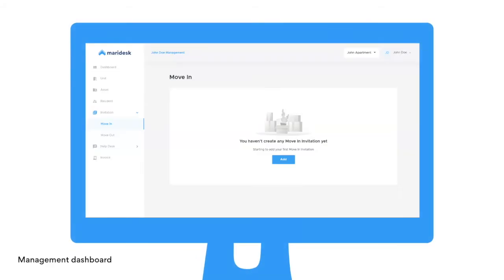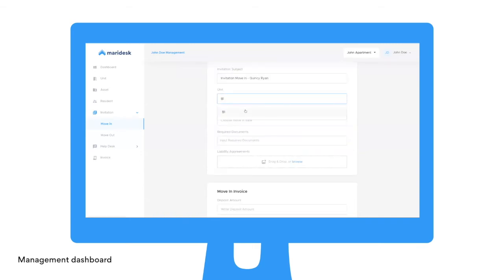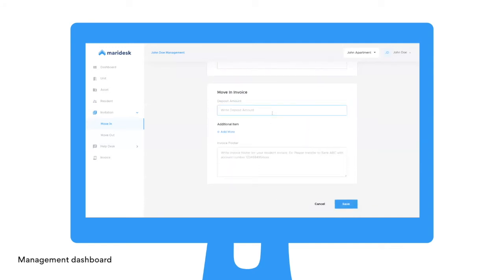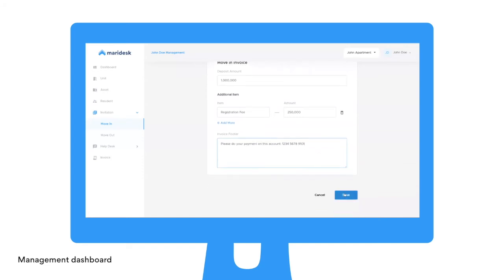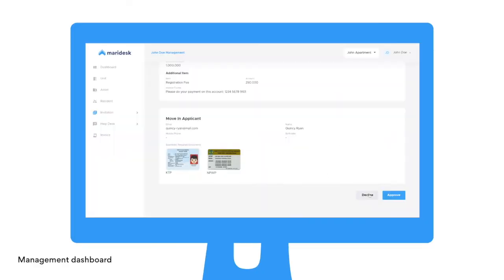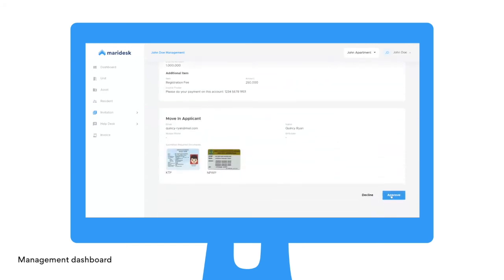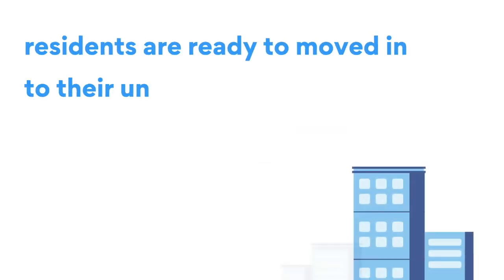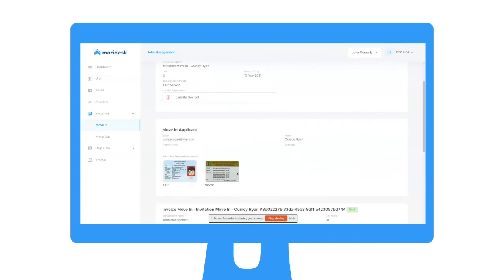[Tutorial] How to create a move in invitation for your new resident in Maridesk?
Let's learn how to create move in invitation and send it right away to your residents! In this video you will learn step by step from creating invitation to completed your resident's moved in.
Join your management for FREE at management.maridesk.com